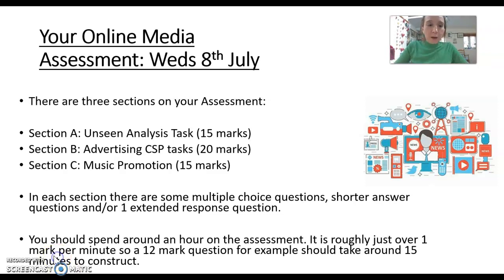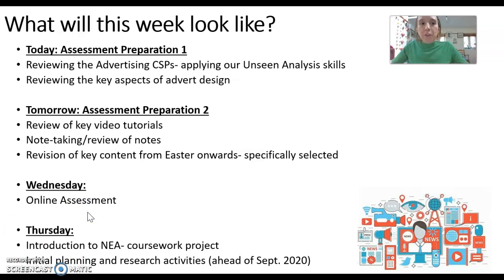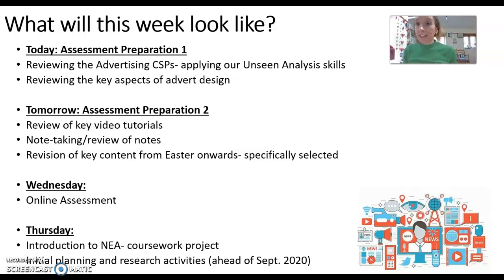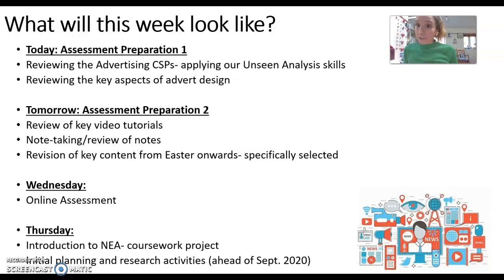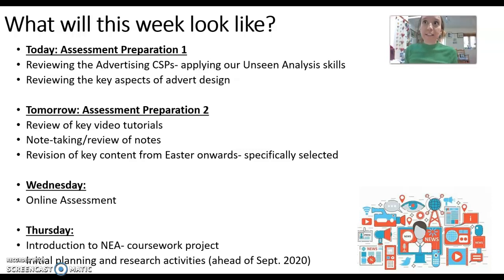Final Week- Media